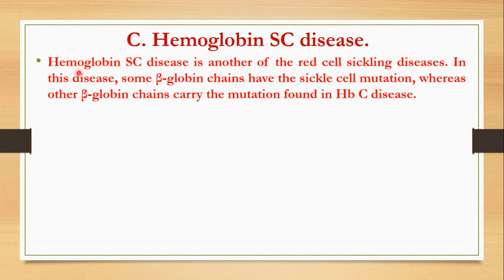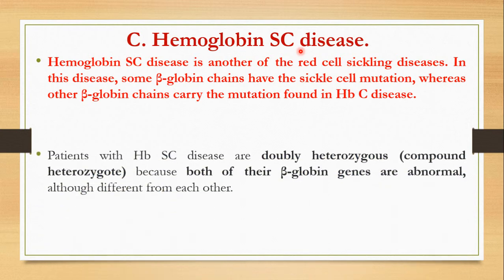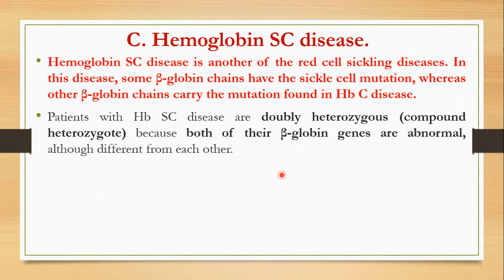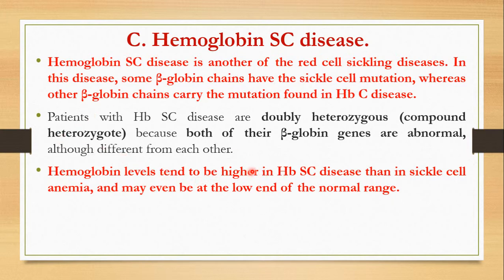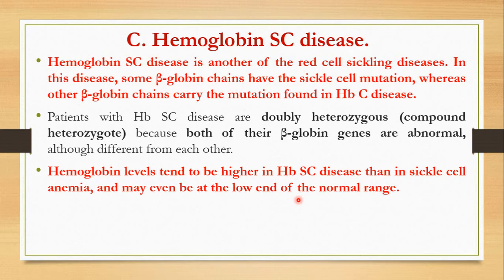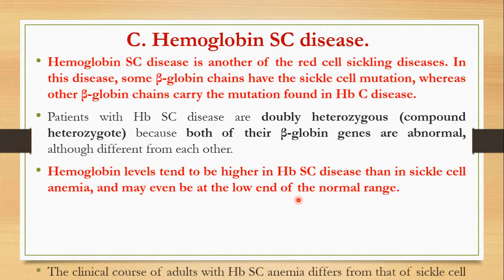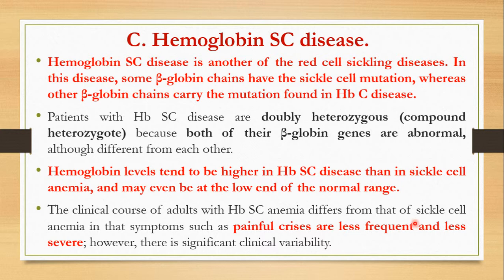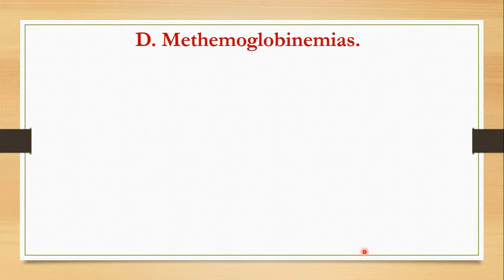Hemoglobin SC disease (Biochemical Basis - Lippincott's) {أمراض الدم}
العلوم الطبية الأساسية
(Other social accounts - حساباتي)
(PDF) قناة التلجرام التي أقوم فيها برفع المحاضرات